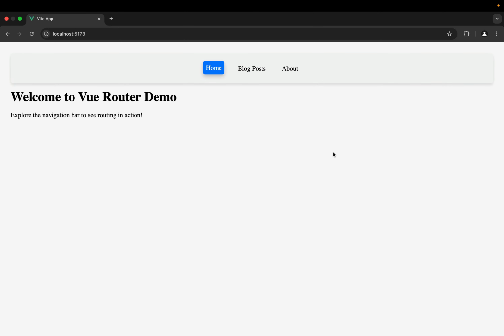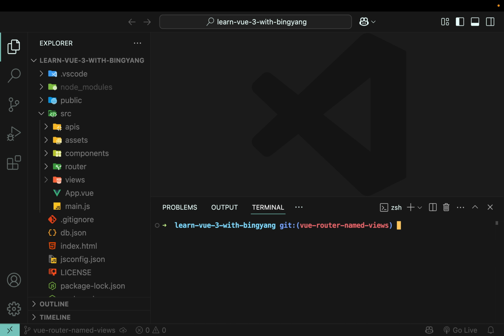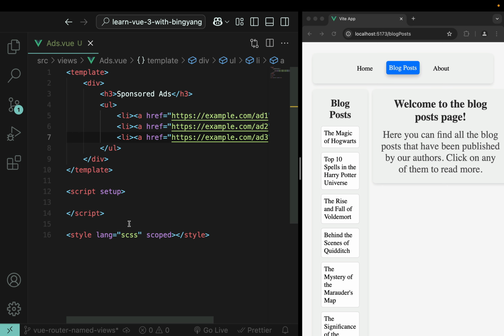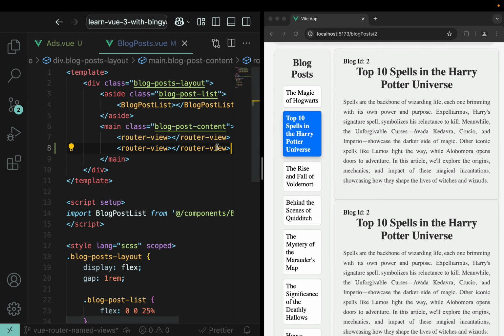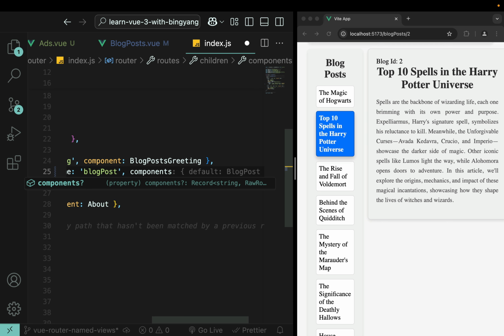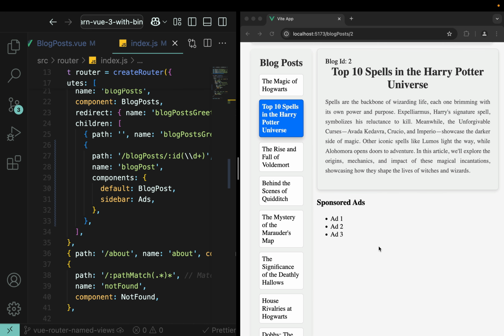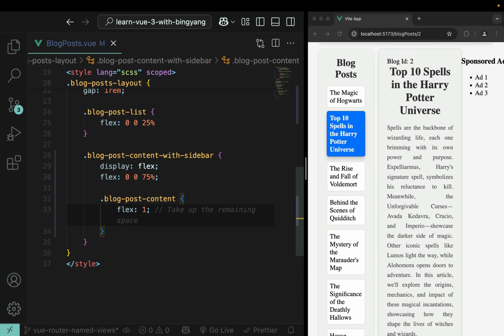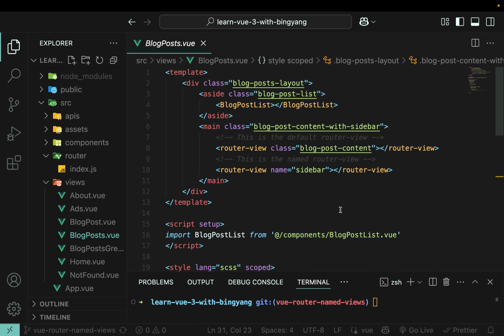[Episode 34] Named Views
Discover how to use named views to render multiple components in the same route. Great for complex layouts and flexible page structures.